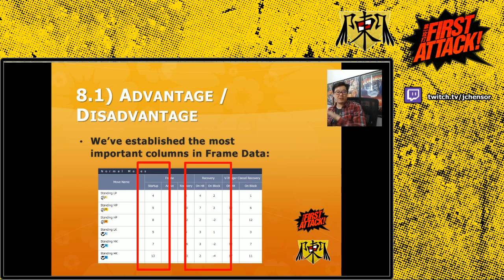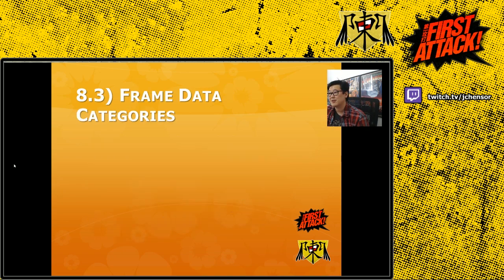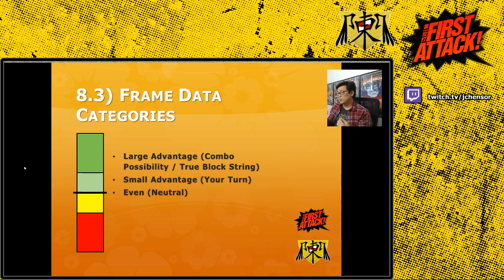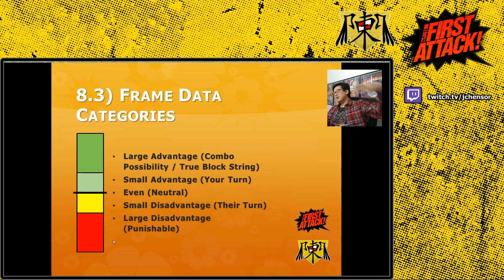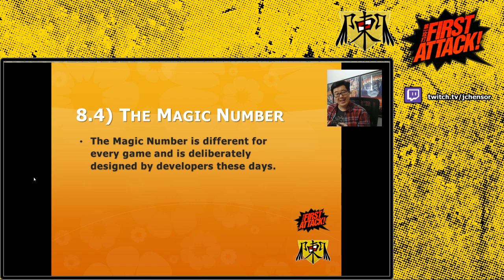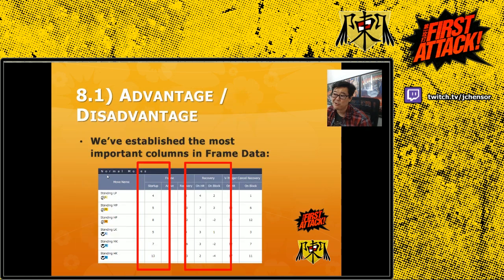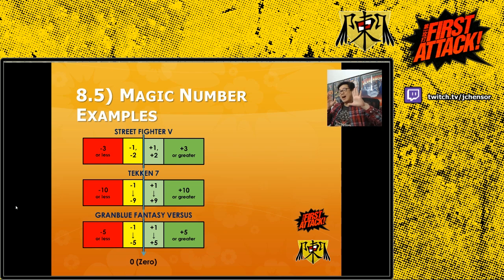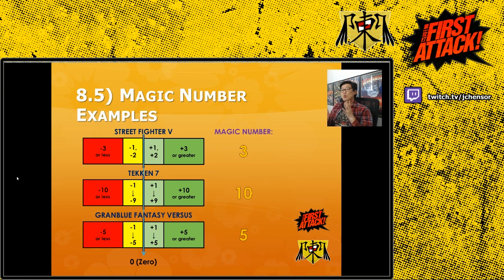First Attack 2020 Ep 08.1: What IS "The MAGIC Number"? - LEARN TO PLAY FIGHTING GAMES -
First Attack 2020: Episode 08 - The Magic Number

In episode 8 of the First Attack 2020, we continue diving forward into the world of Frame Data to help people learn not just WHAT the numbers of a Frame Data table tell you, but how to INTERPRET the numbers in a Frame Data table so that it can help give you the most important information. And it all comes down to "The Magic Number." Learn all about the Magic Number starting with this episode!

And join The Chensor Dynasty Discord!
A friendly FGC environment designed to be welcoming to newcomers and beginners and those that want to have a positive atmosphere to discuss their favorite hobby of Fighting Games!